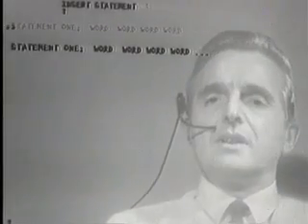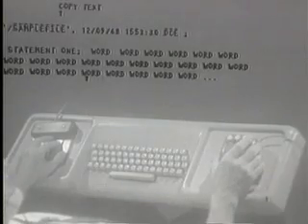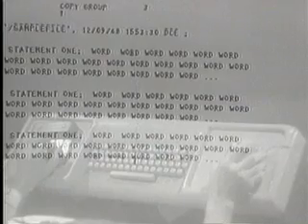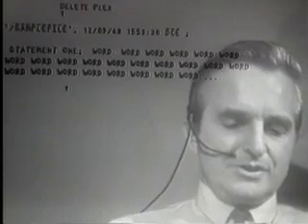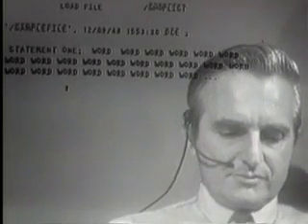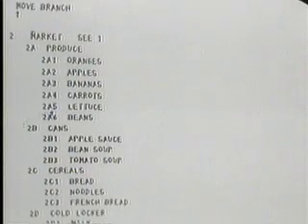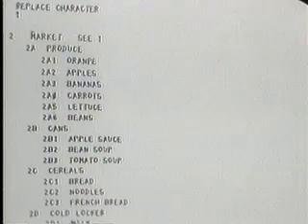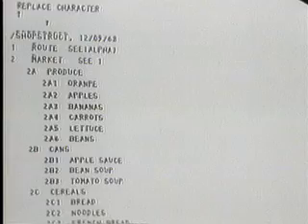Part 2 of 10: Engelbart and the Dawn of Interactive Computing: SRI's 1968 Demo (Highlights)